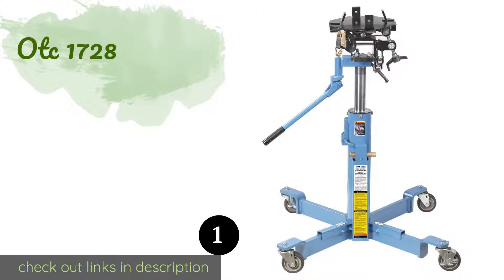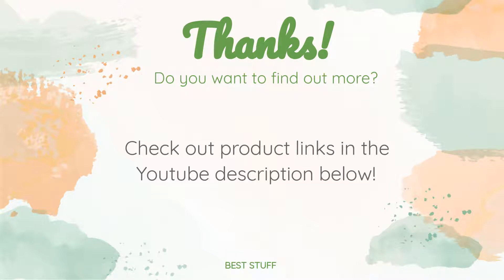🌵1 Best Transmission Jacks 2020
1 - Otc 1728:
✅ Amazon US
🌏 Amazon International